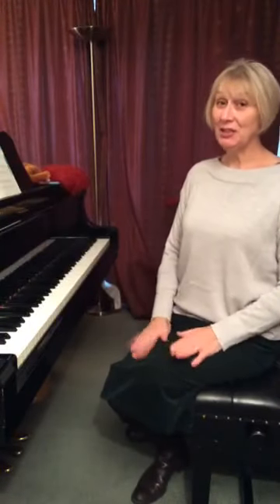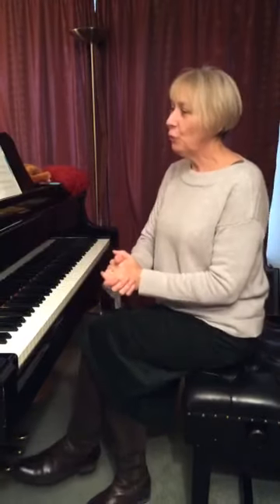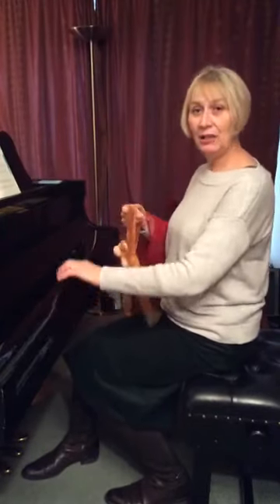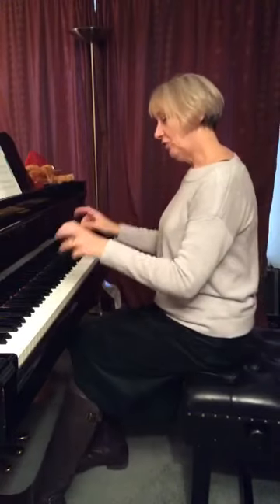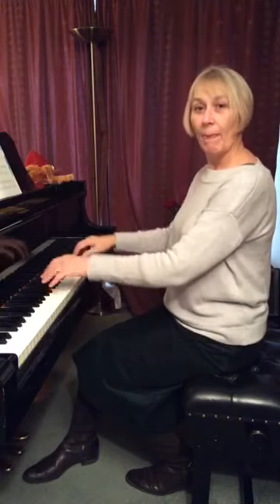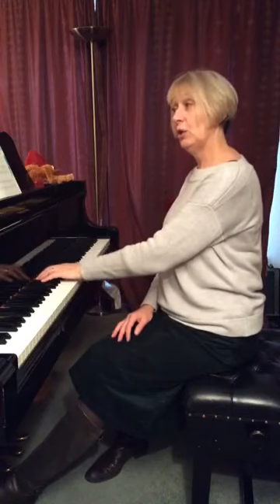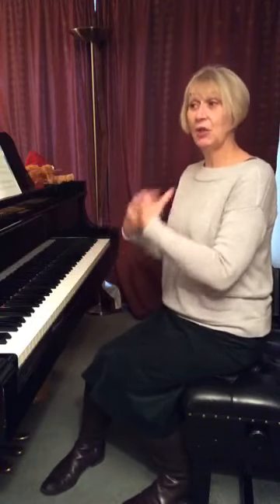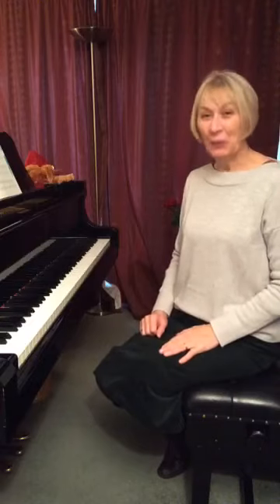HOW TO BALANCE MELODY AND ACCOMPANIMENT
Voicing a melody and balancing the accompaniment sensitively is often challenging for pupils.

Sally gives ideas for helping them to get the feel of what is needed, the benefits of starting by playing something simple, and the importance of being able to hear what they are aiming for.